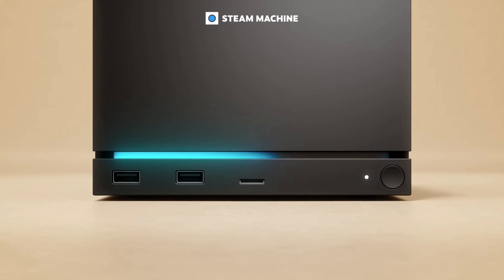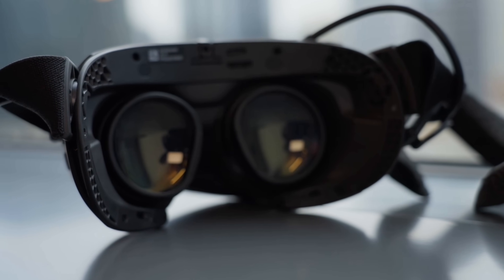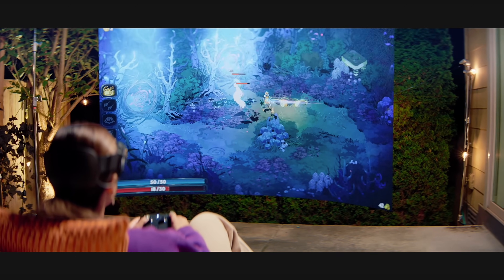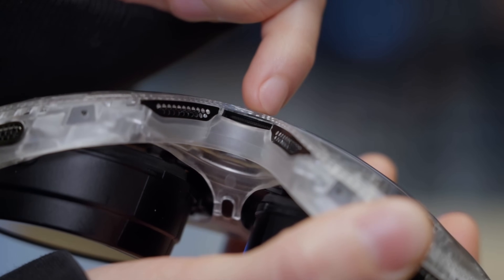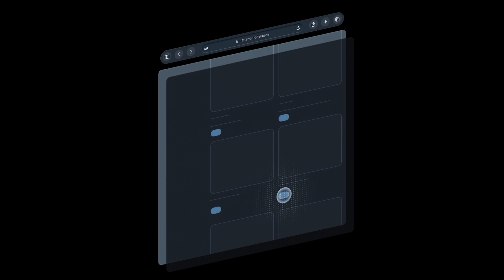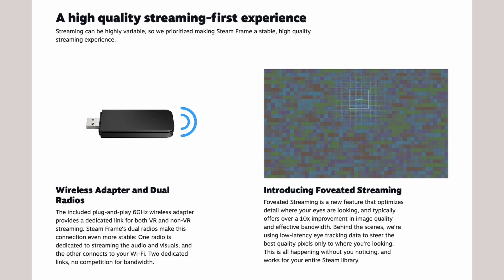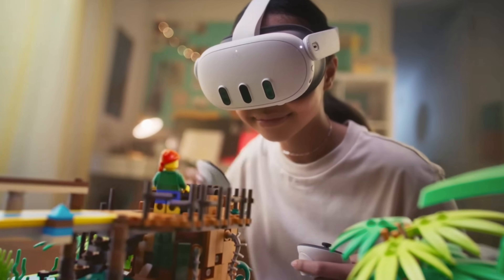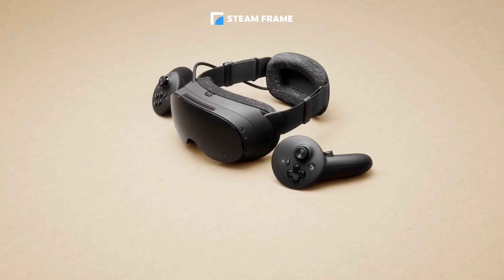Steam Frame: the Future of VR Gaming?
Valve's new Steam Frame has a lot of NEW tech. Foveated Streaming that offers 10x improvement, FEX translation layer, new Controllers, a dedicated 6GHz wireless adapter. The big question is how much it will Cost?

0:00 Intro
3:40 How Much Will the Steam Frame Cost?